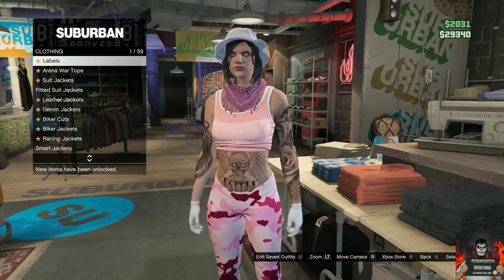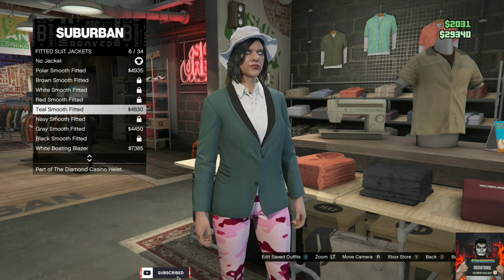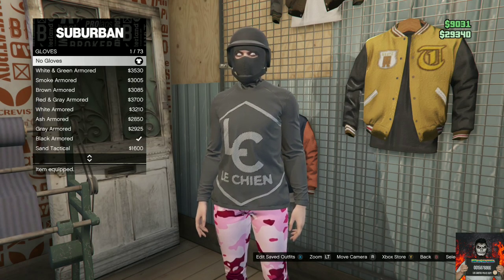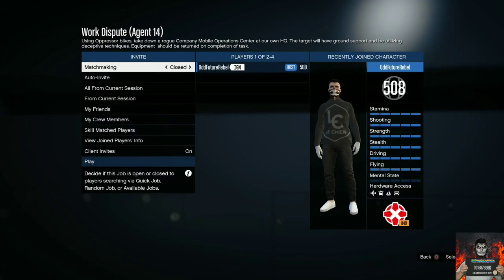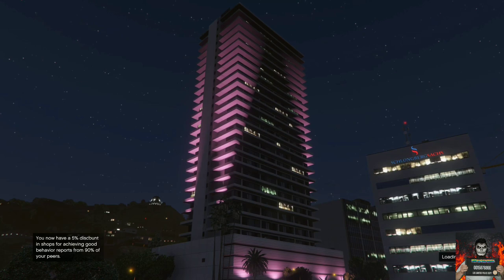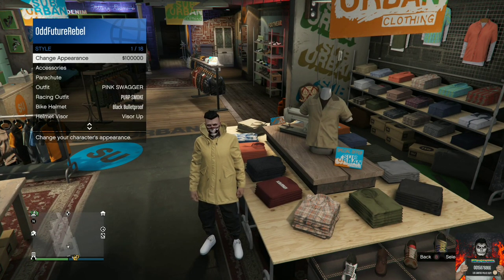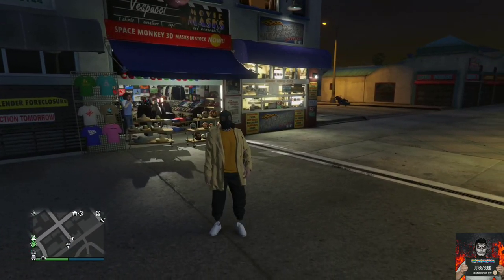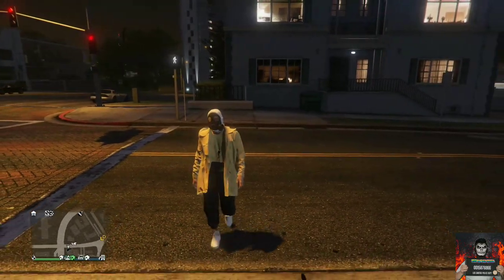5 EASY CLOTHING GLITCHES IN 1 VIDEO - GTA 5 ONLINE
-Would you like a shoutout?